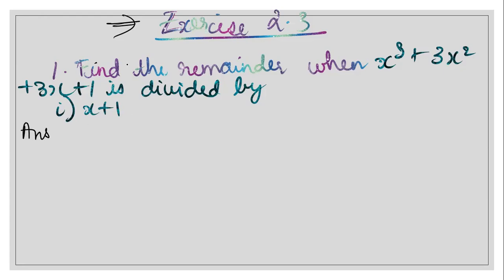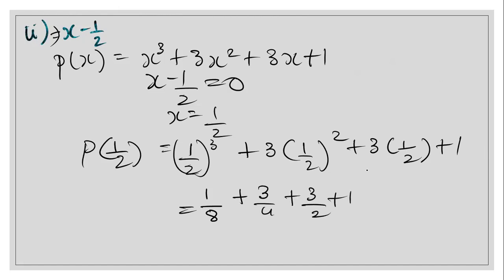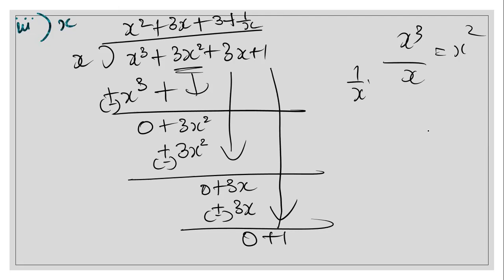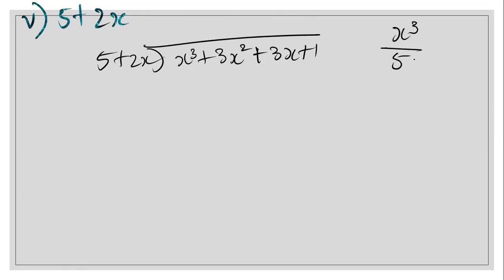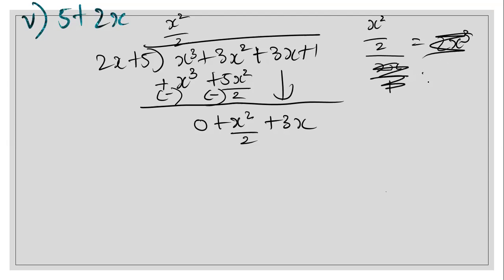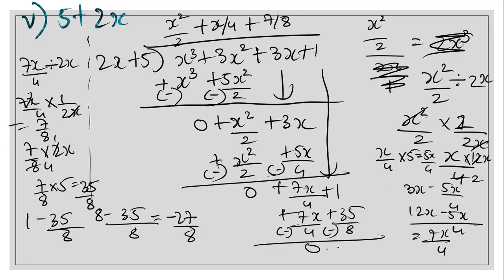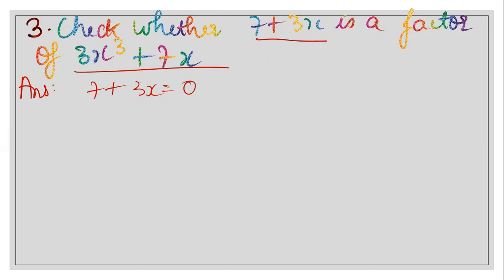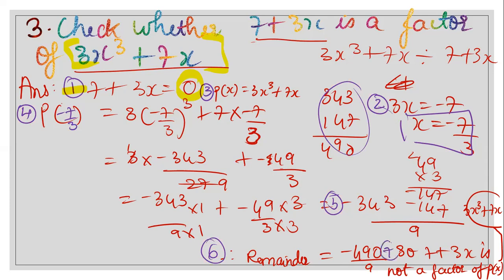CBSE MATH CHAPTER 2 - POLYNOMIALS EXERCISE 2.3